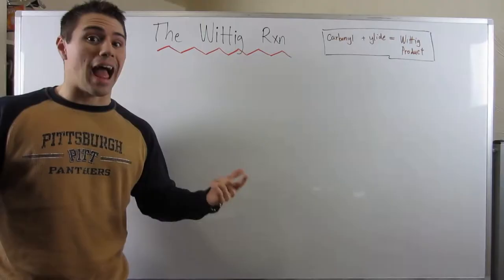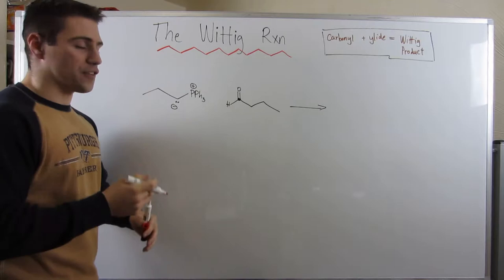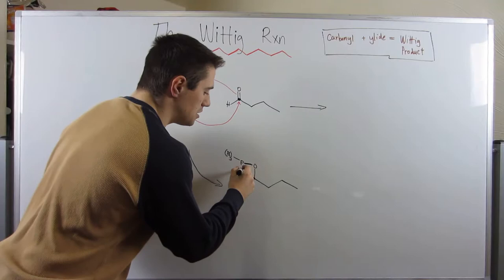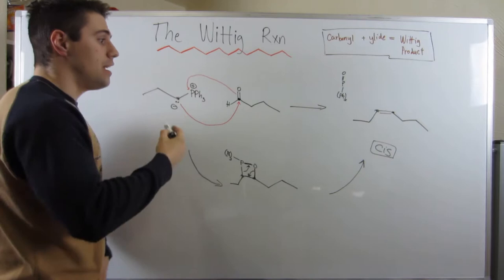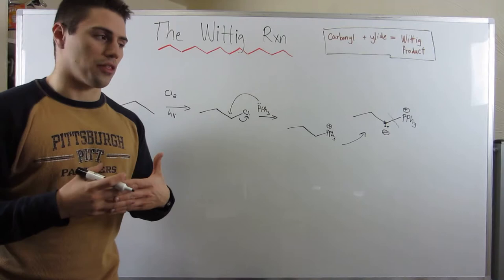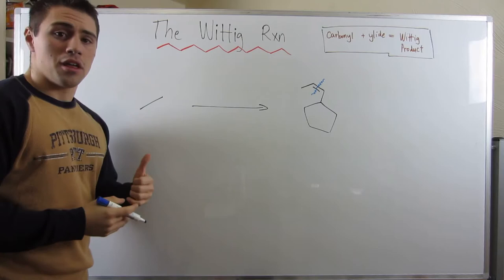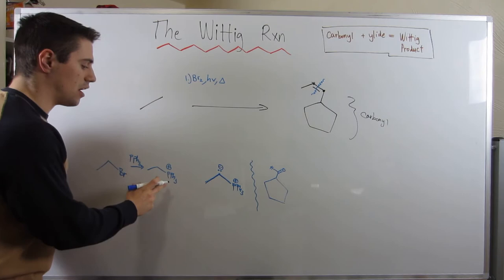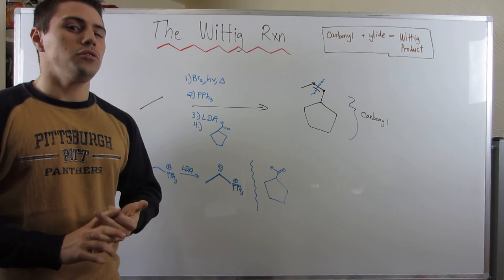The Wittig Reaction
In this video, we talk about the Wittig Reaction and dissect it so we can confidently predict the product of Wittig rxns. For more examples and a bit more in depth analysis of the Wittig Rxn (specifically when you have a ylide attached to an aromatic system), check out